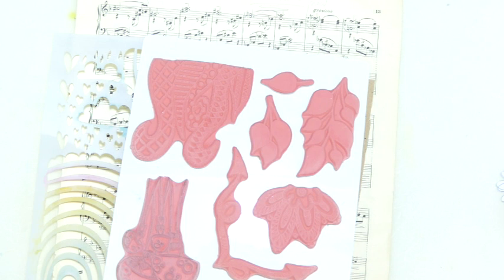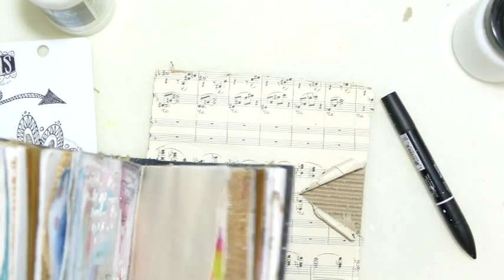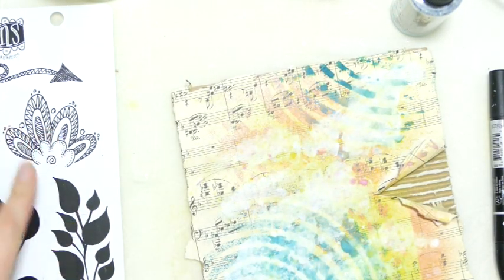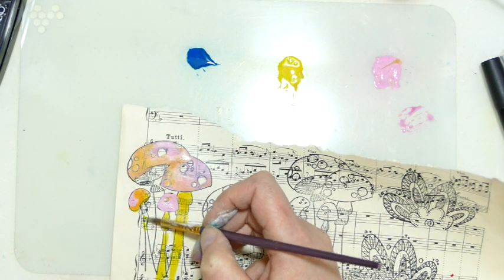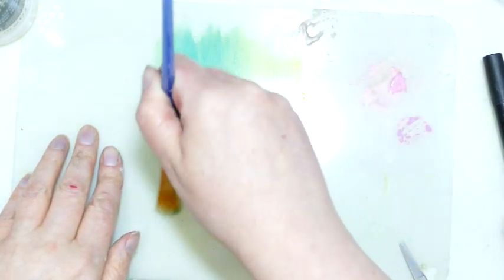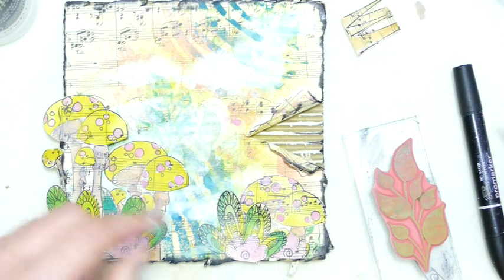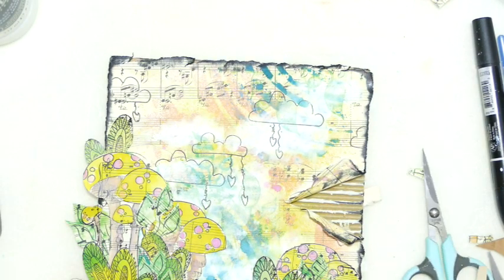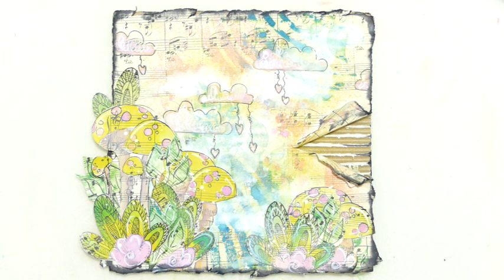Julia and Angie B get together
Collab with the fabulous Angie B - We are making a mixed media project using goodies from Dylusions and Clever Prints. Please do pop over and see what our fabulous Angie has created.